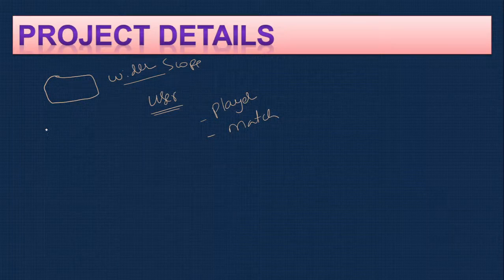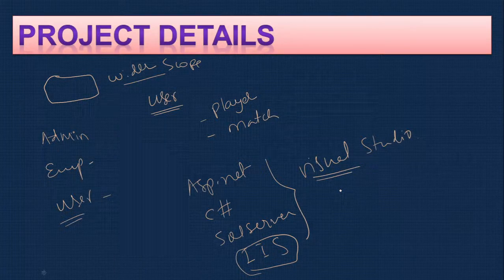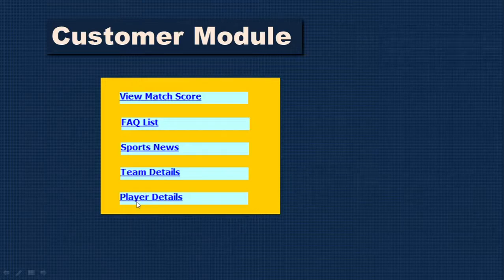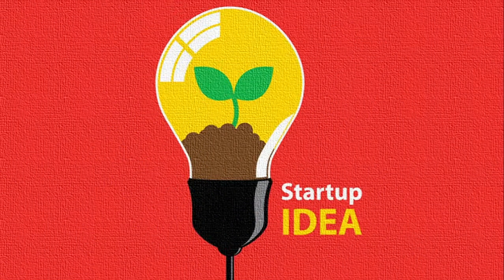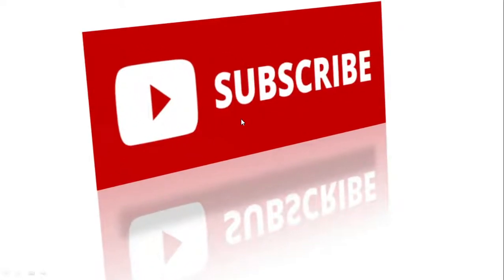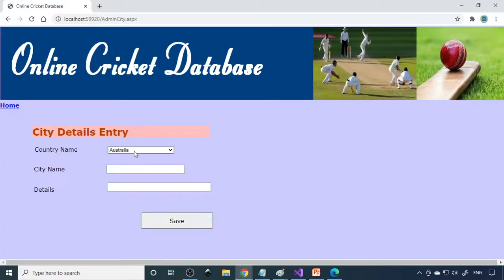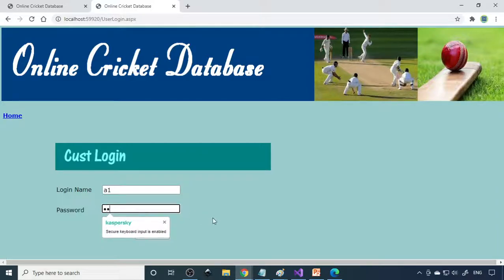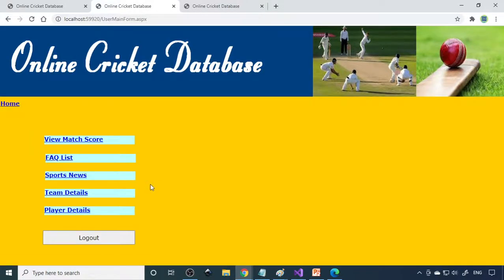Cricket Database Management ASP.net C# Online Project | Player Match Game | Startup Idea | asp143